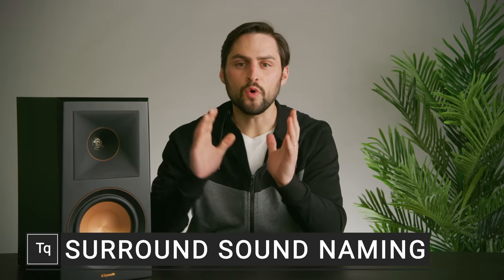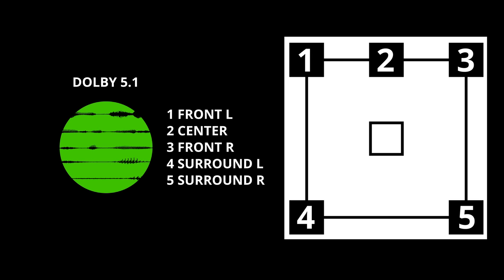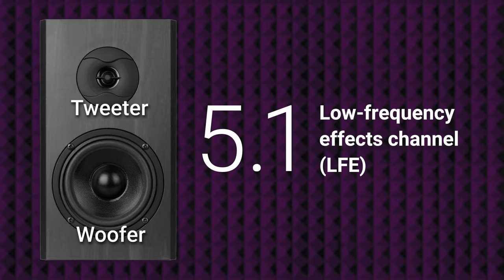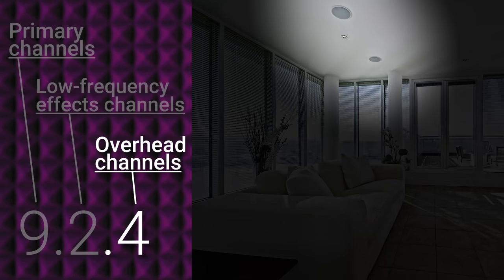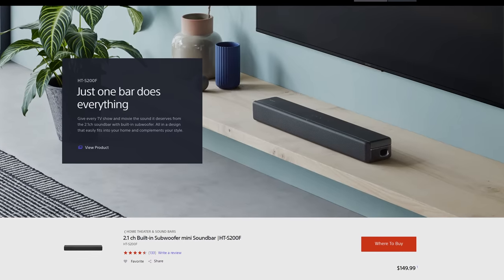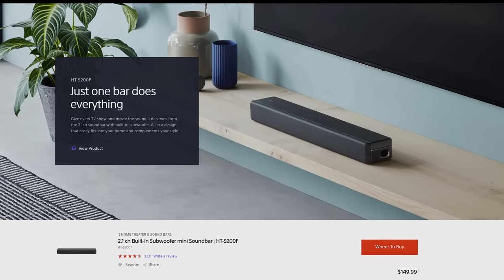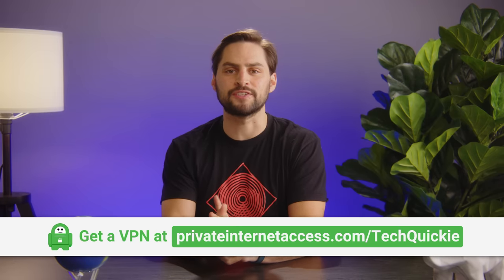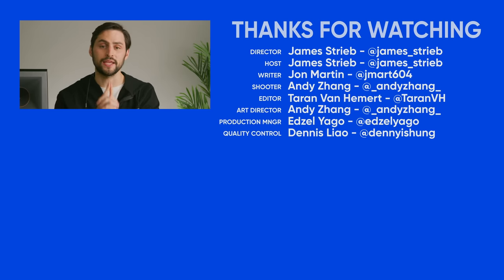What 5.1 Sound REALLY Means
Learn about surround sound naming schemes.